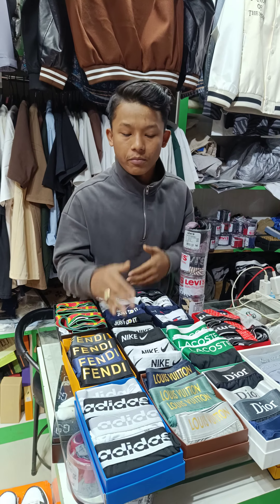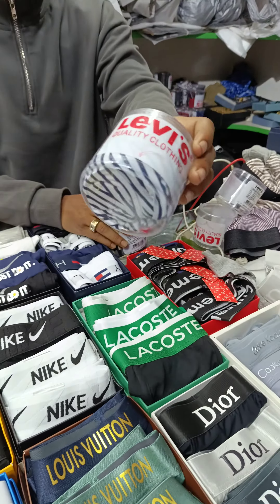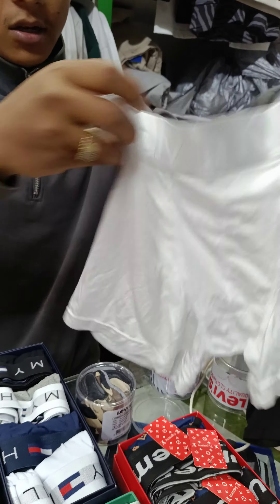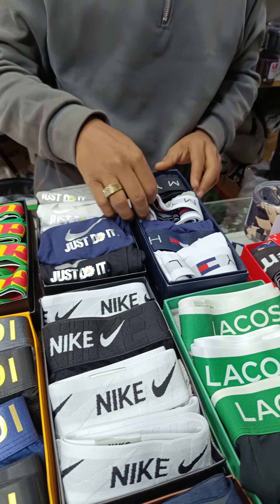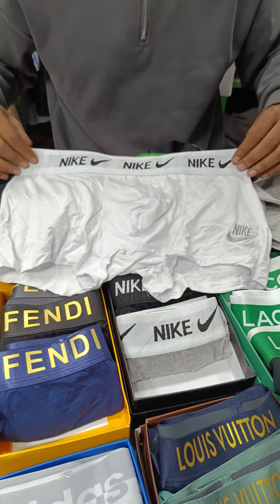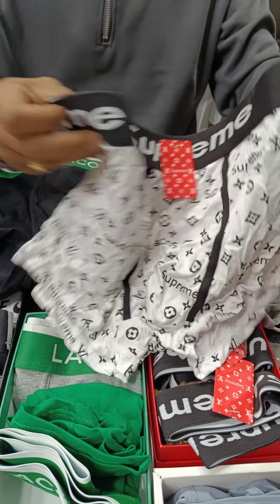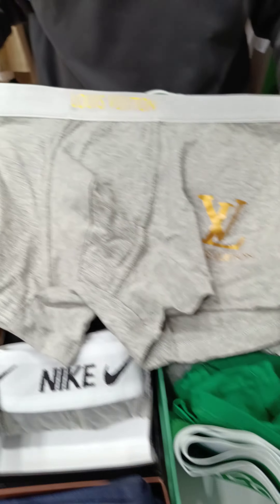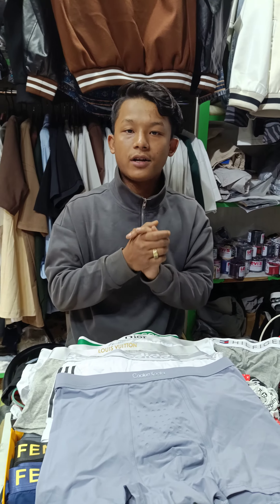branded brief (underwear)